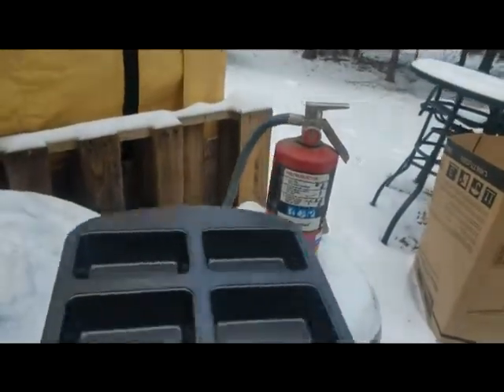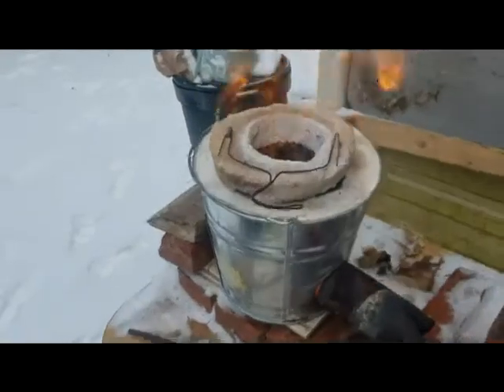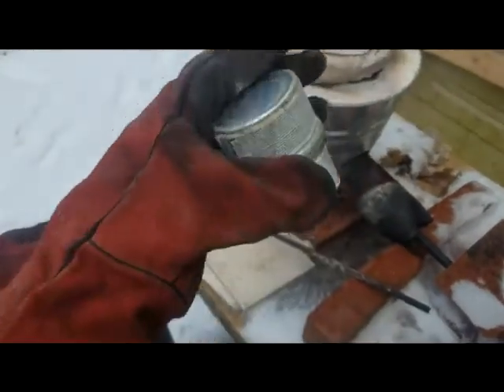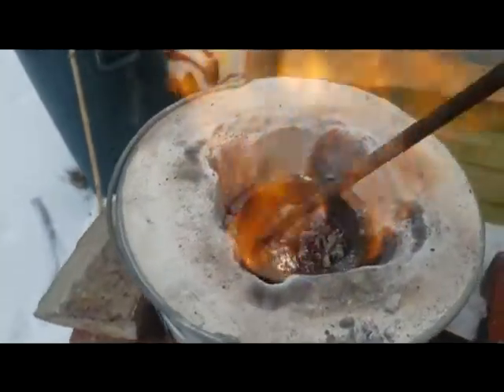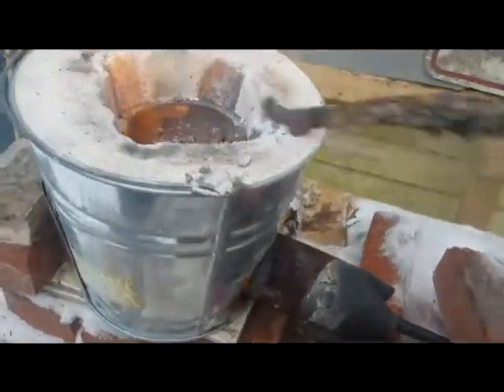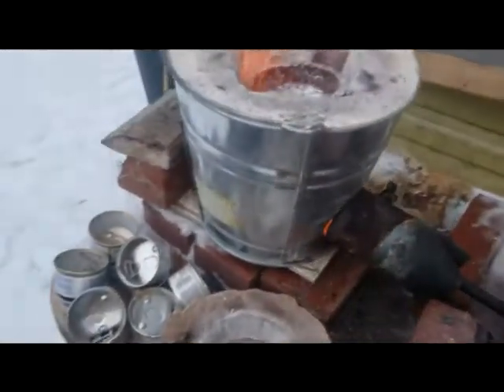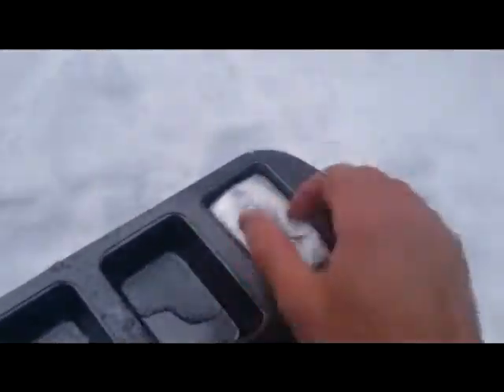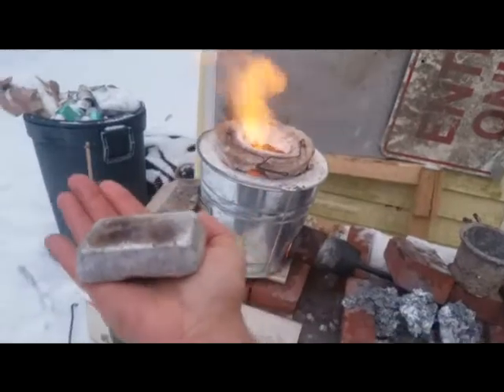Melting Cat Food Cans Into Aluminum Bars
Come check out my first go at casting an aluminum bar, with a special preview of my new prototype propane forge!  Up until now, the largest aluminum cast I have made is using a muffin tin.  I call them "metal muffins".  My new corn bread mold worked wonderfully to cast this aluminum bar, and I was thrilled with the outcome. I want to make a pyramid of these to put on my desk now!